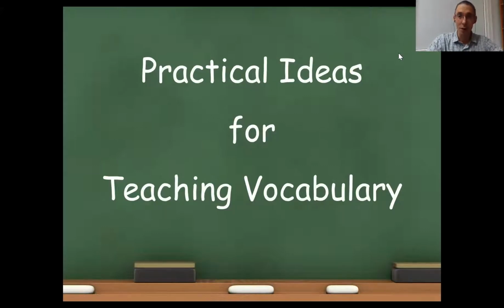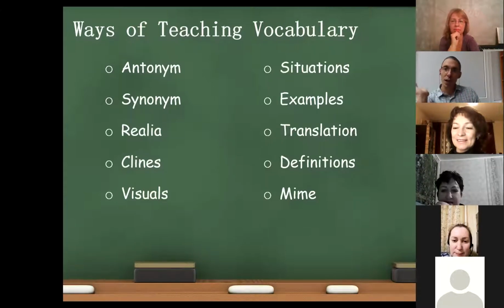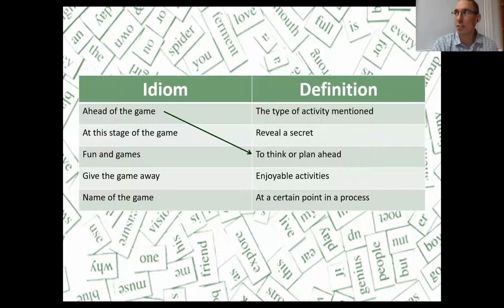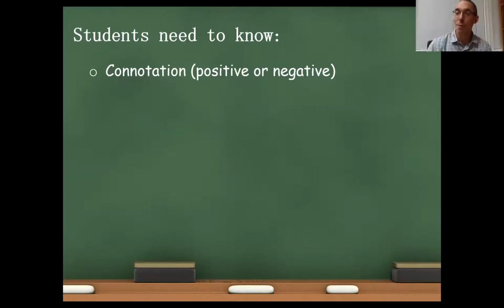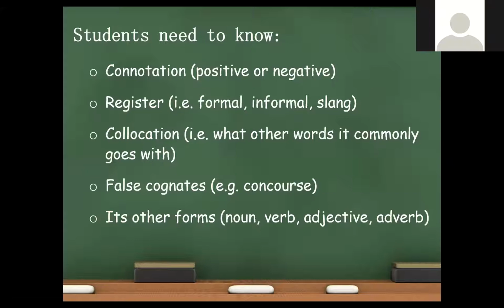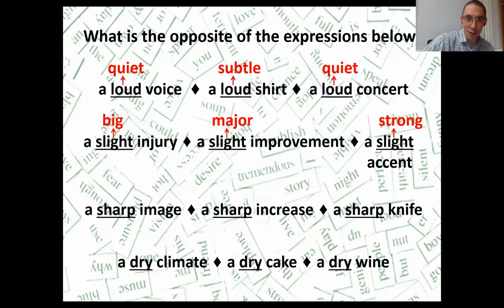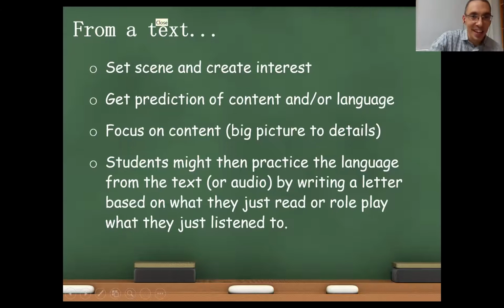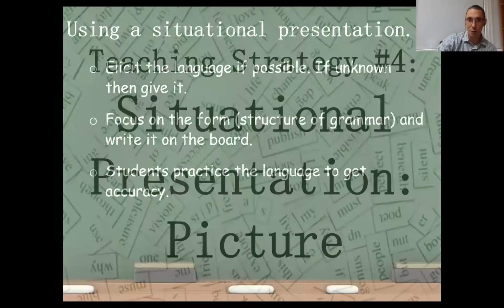Клуб с педагогами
Способы формирования коммуникативной компетенции у учащихся
и студентов на занятиях по английскому языку